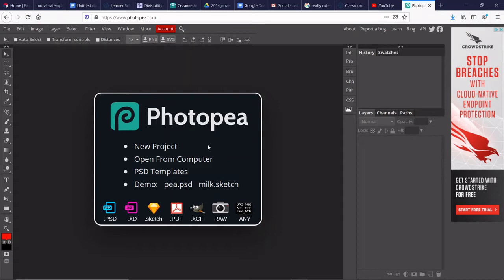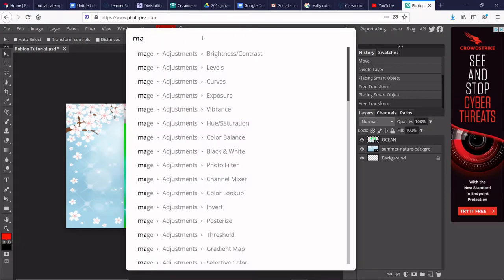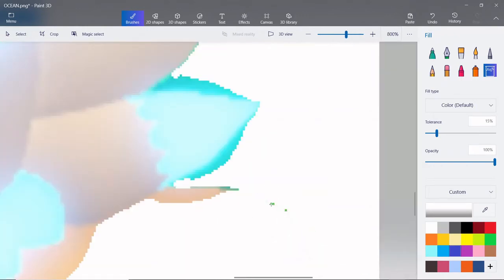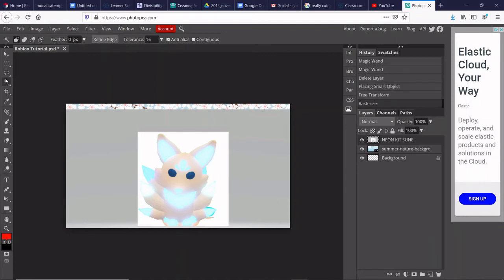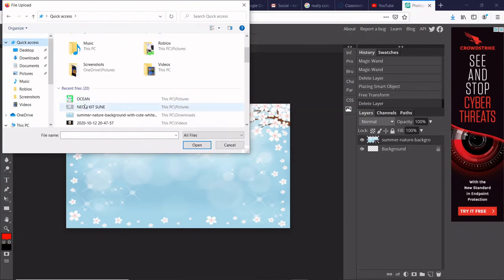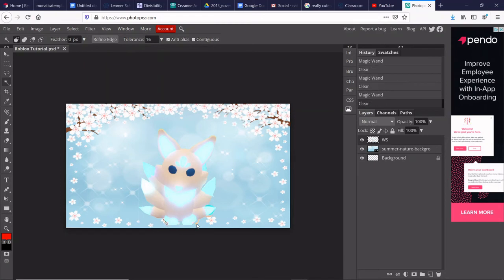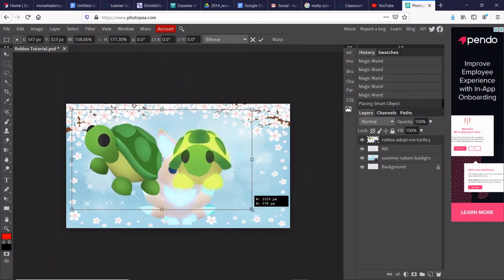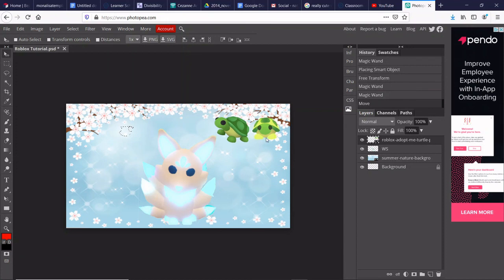How I make Thumbnails For Roblox Videos!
This app can be used on all types of computers. You also can use this app to make thumbnails for other types of videos!